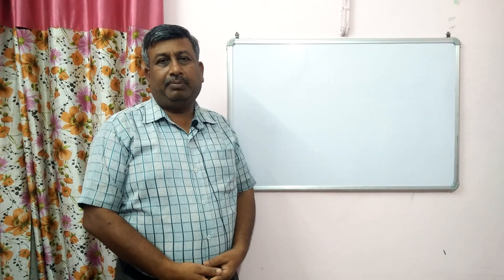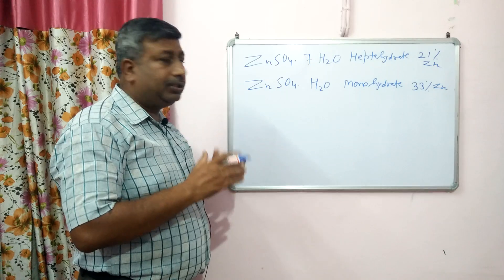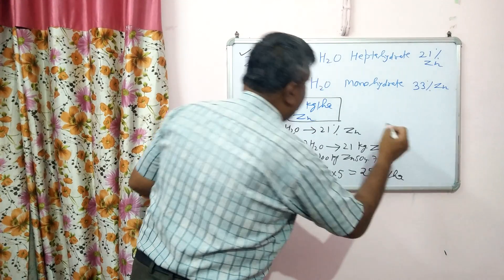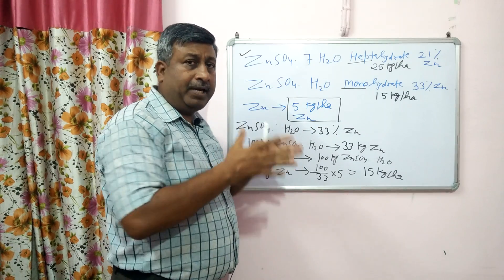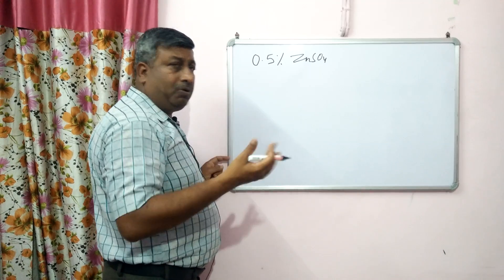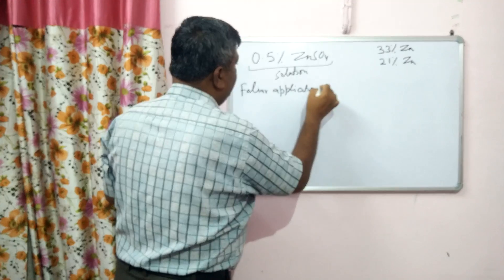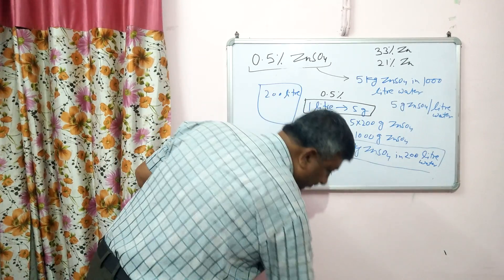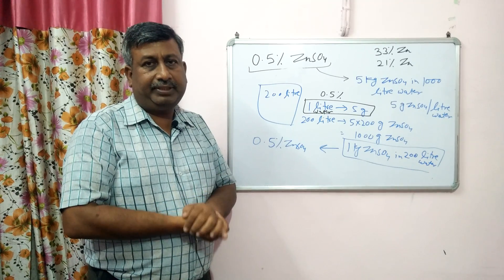Soil and Foliar Application of Zinc Sulphate